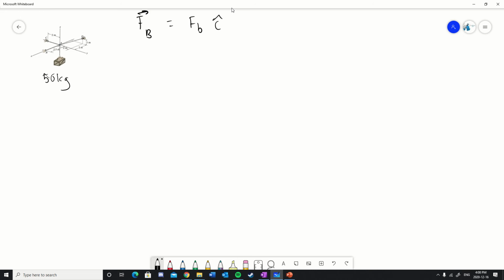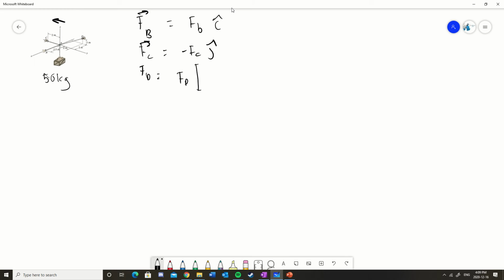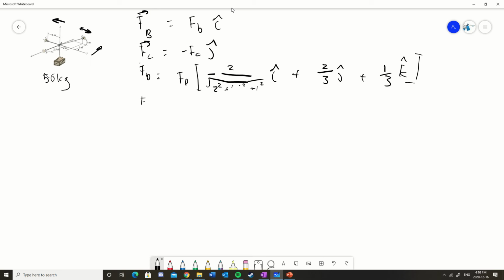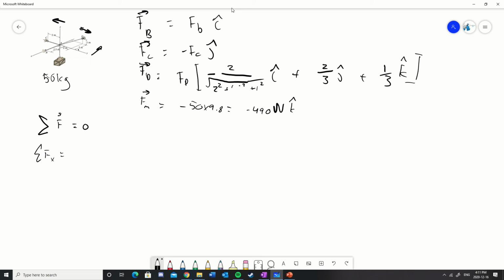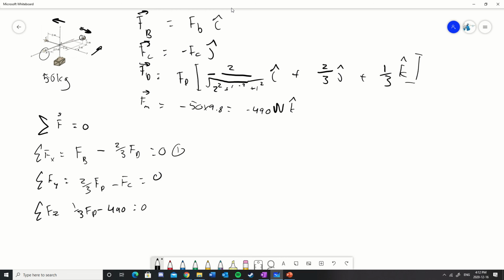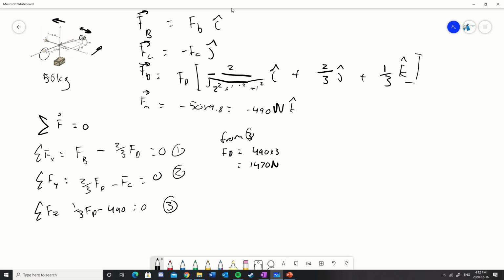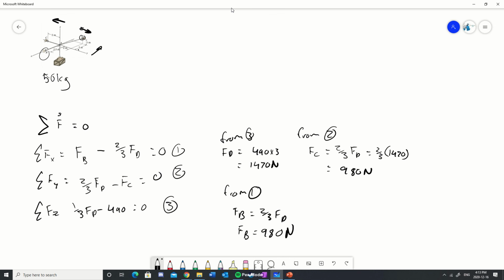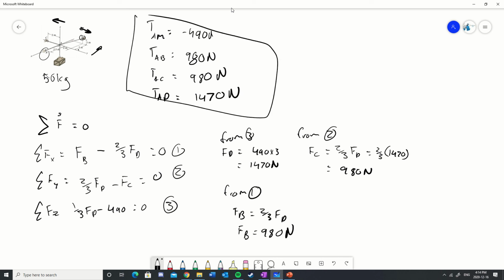Tension in Cables